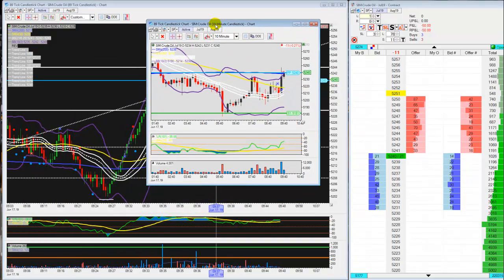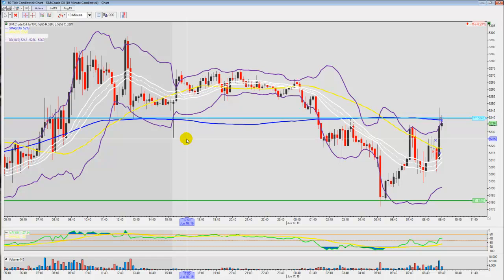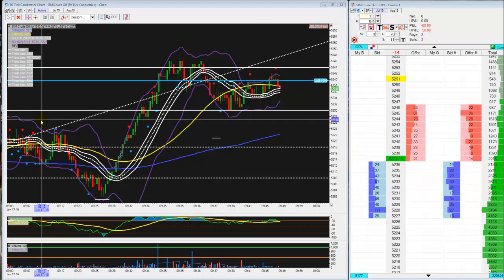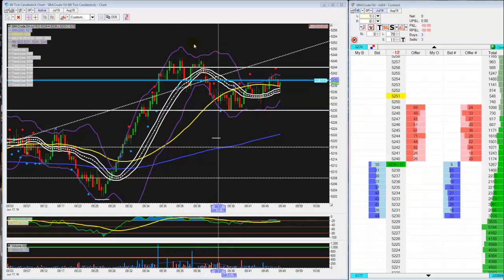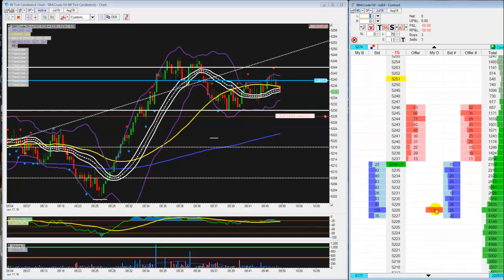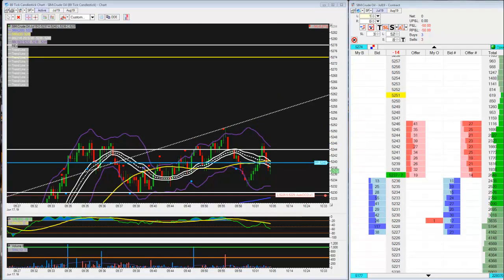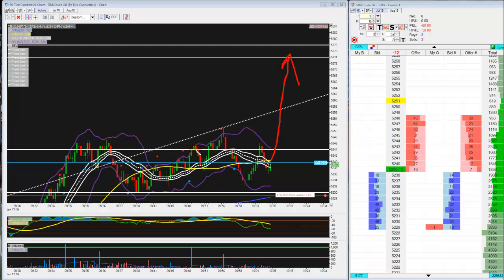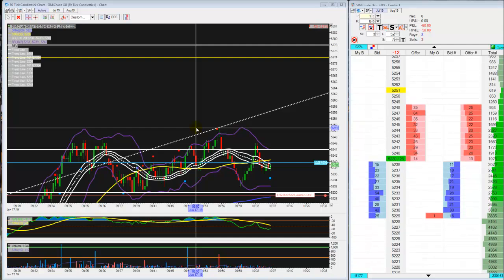CLPower June 17th 2019 Part 1